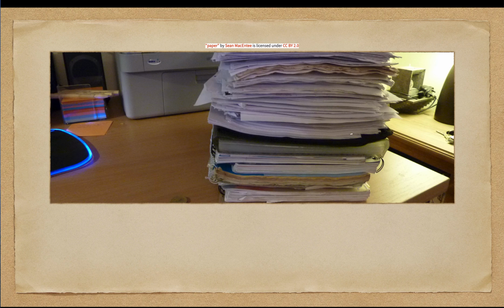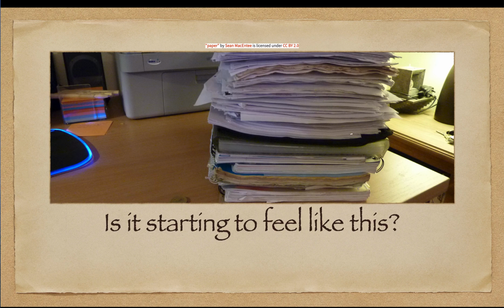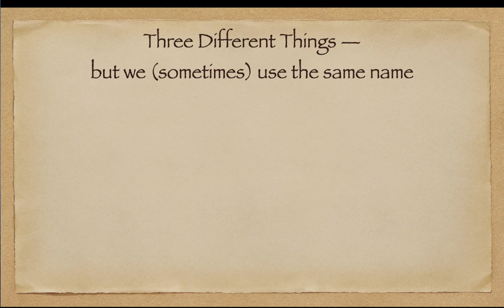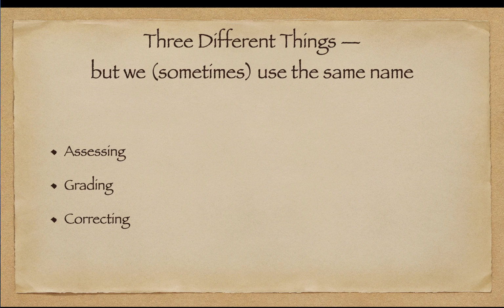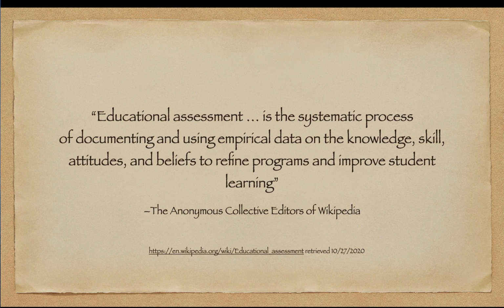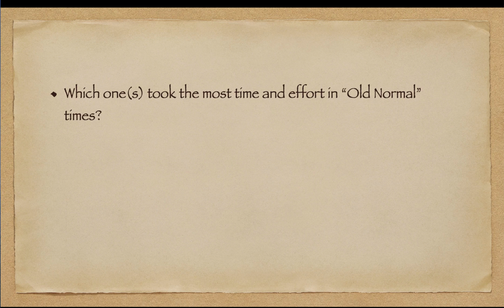Let's Talk about Virtual Assessment: Assessing, Grading, Correcting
It's that time of year when teachers are often overwhelmed -- overwhelmed with too much to do and not enough time to do it. And it's probably worse this year for so many reasons! But wait: there's one big thing that we do (or say that we do) that's actually three very different things.